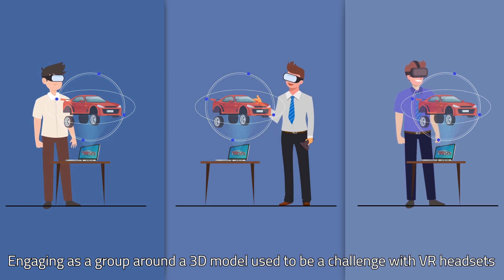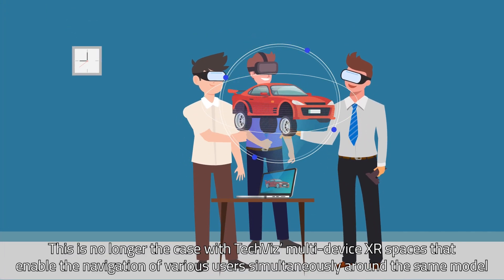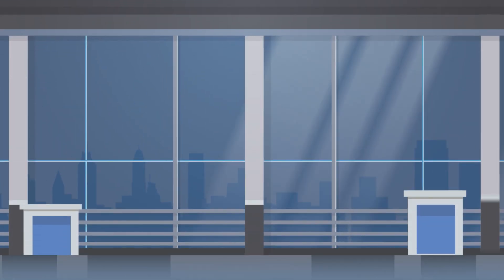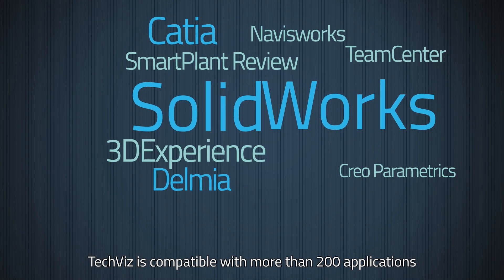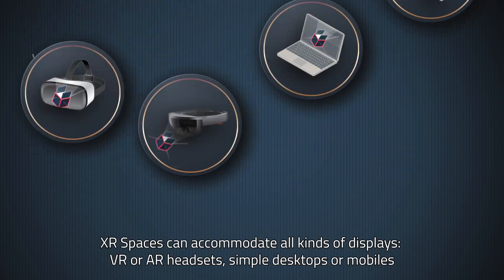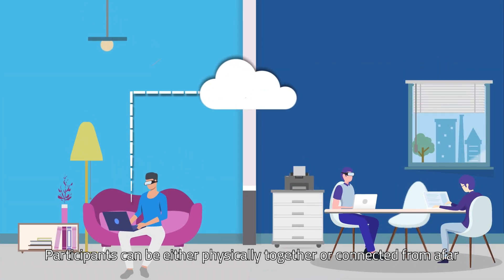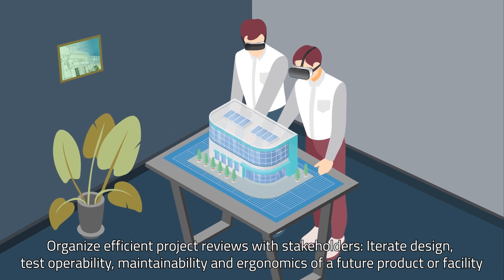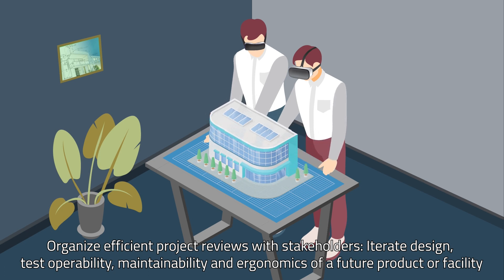How to Share a 3D Model in Real Time into Many XR Devices with Multi-Device XR Space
How to Share a 3D model in real time into as many XR devices as you wish.

Timestamp :
00:00 TechViz software works with VR headsets, immersive rooms and powerwalls
00:07 How does Multi-device XR Spaces work?
00:38 Techviz software compatible CAD applications
00:45 X Which devices accomodate with XR spaces?
00:53 Collaborate from a distance with your stakeholders

- Navisworks
- Revit
- 3DEXPERIENCE
- Solidworks
- CATIA V5
- Creo
- NX